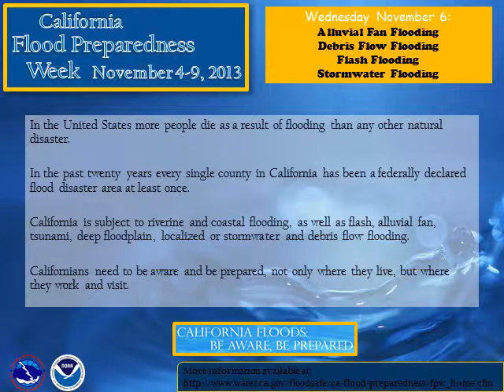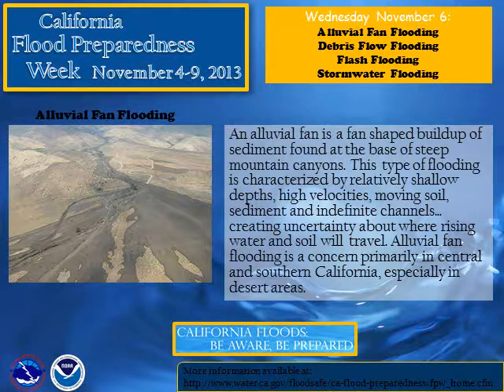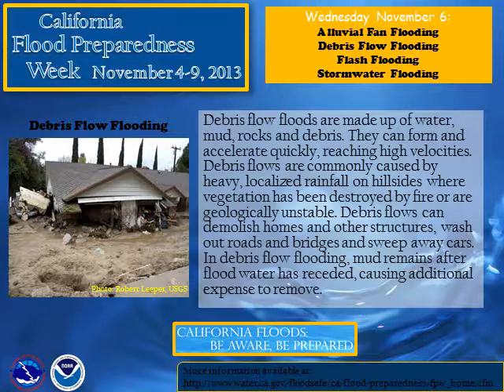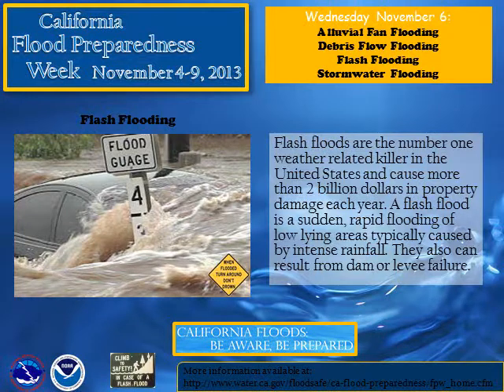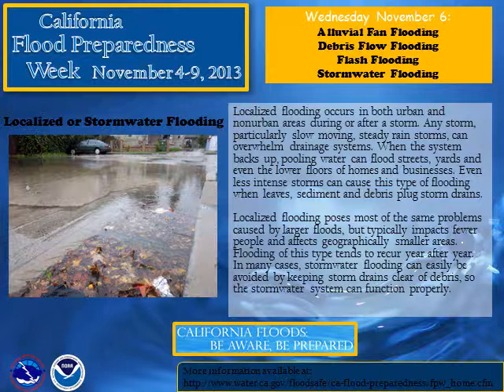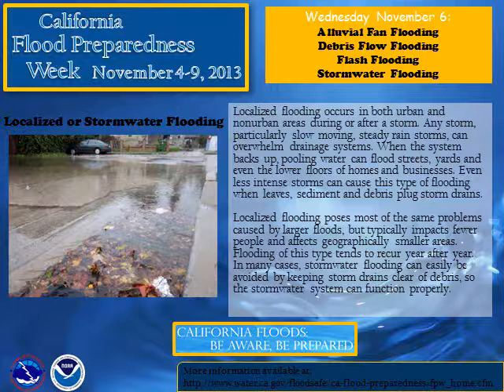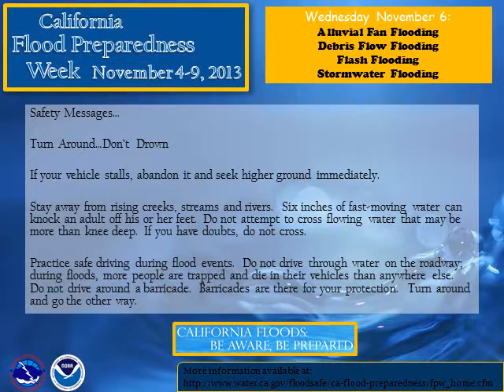2013 California Flood Preparedness Week - Wedneday November 6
California Flood Preparedness Week 2013
Alluvial Fan Flooding, Debris Flow Flooding, Flash Flooding, Stormwater Flooding